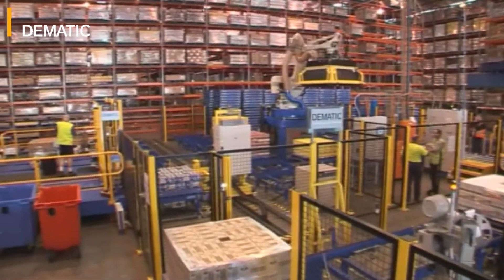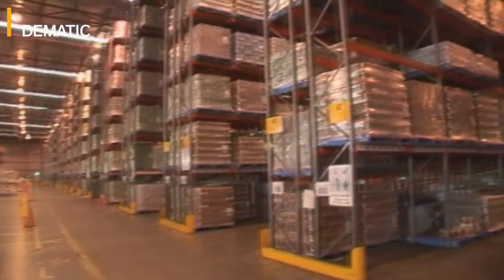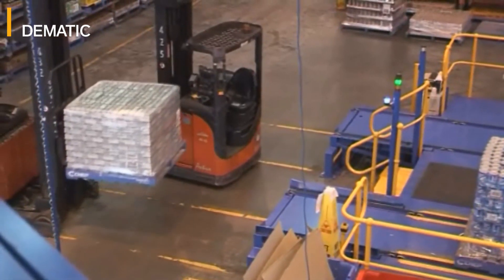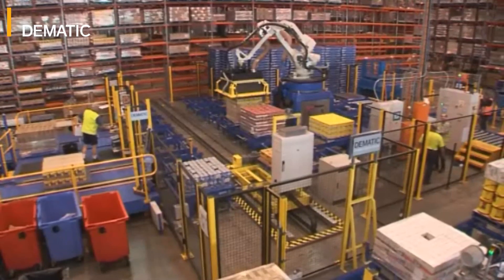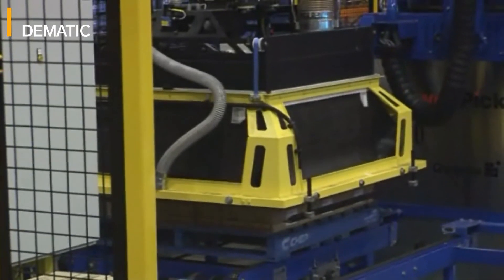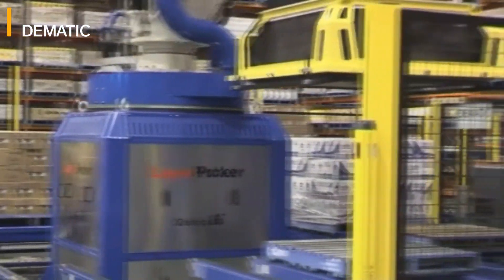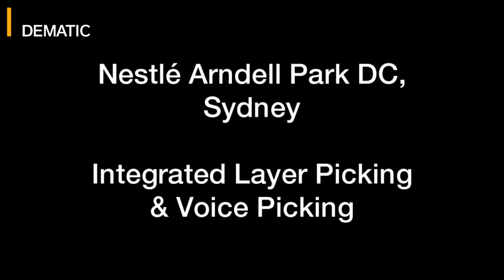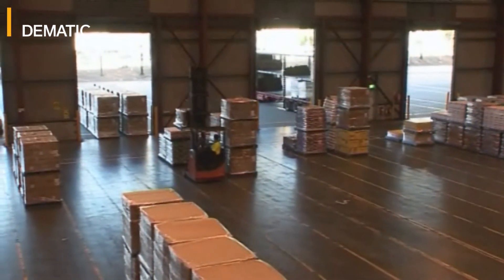Dematic Automated Layer Picking at Nestlé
Integrated by Dematic in Australia, this innovative layer picking solution eliminates the need to manually handle around four million cases per year at Nestlé's Distribution Center at Arndell Park in Sydney.

The new 4-axis robotic layer picker is equipped with a dual bellows and vacuum-gripping head capable of handling up to 80% of Nestlé's product range, covering a broad range of packaging types from cartons to bags and bottled beverages.